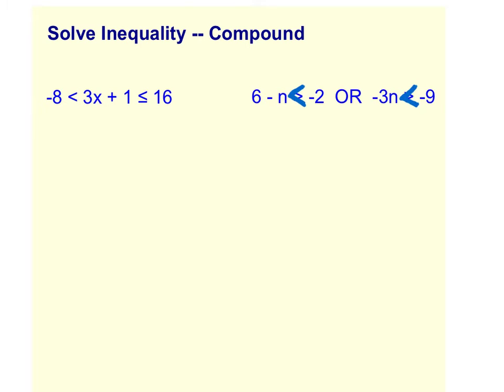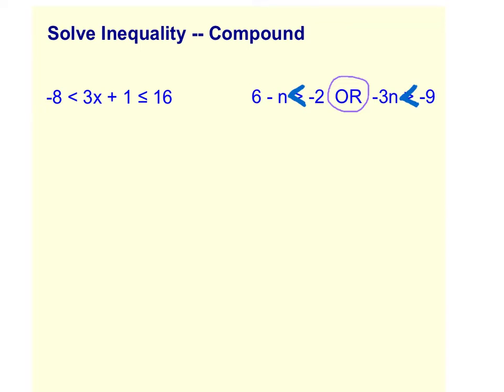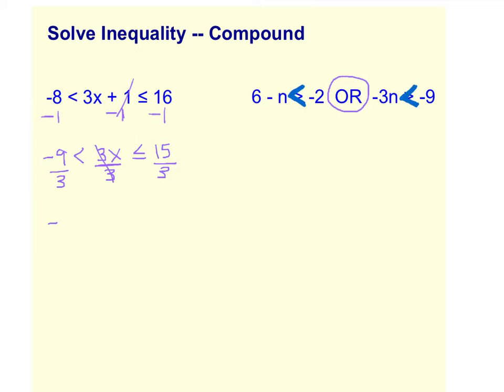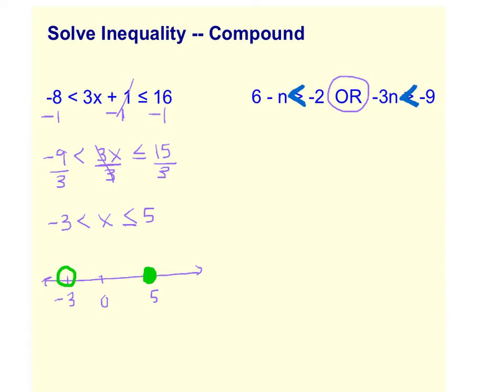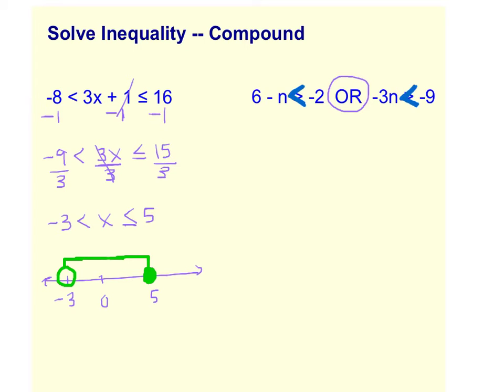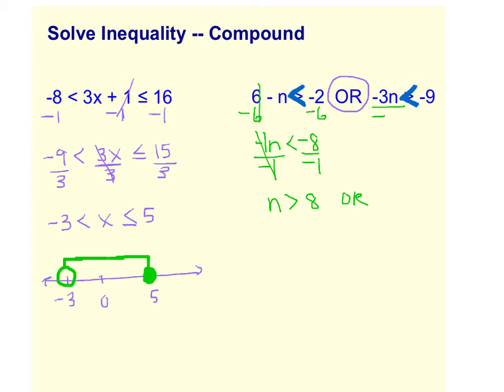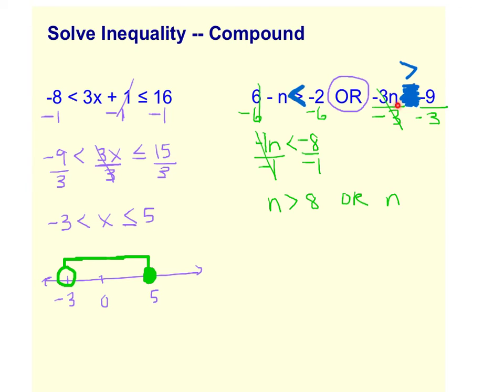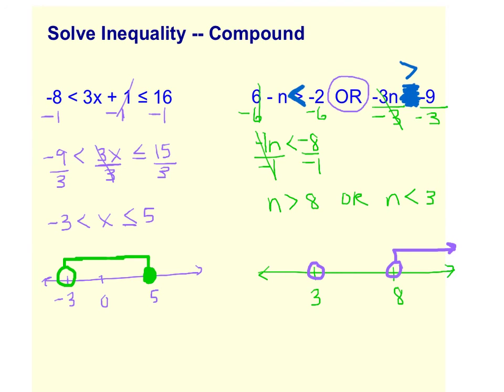Solve Inequality -- Compound